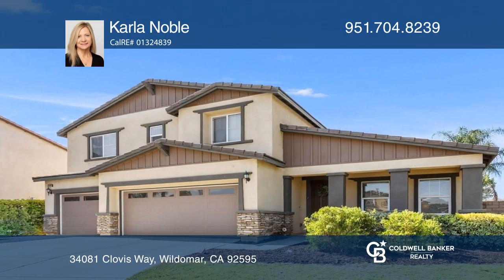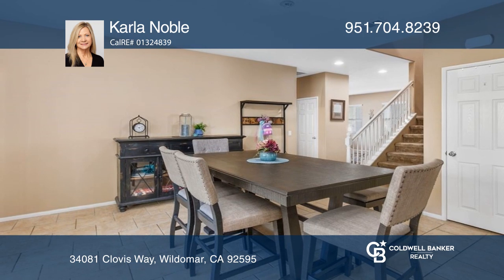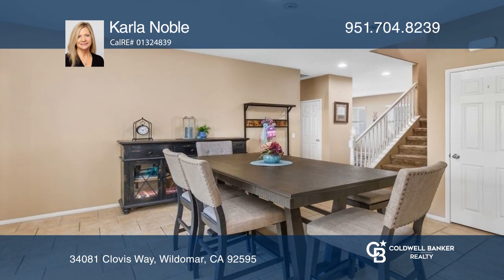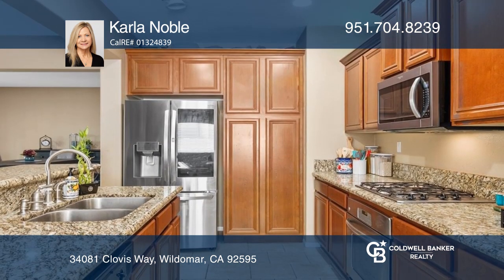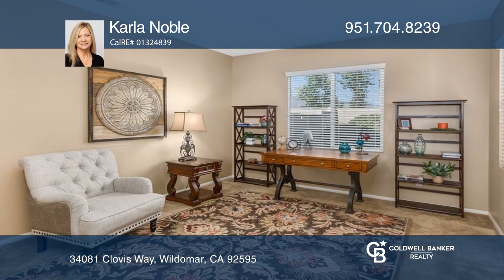34081 Clovis Way Wildomar, CA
34081 Clovis Way, Wildomar, CA

Beautiful two story home on a private cul-de-sac surrounded by mountain views! This special home is located within the desirable Canyon Village Estates which is a community of newer homes. The covered porch welcomes you and as you enter there is a formal living room/den to the right, a downstairs be